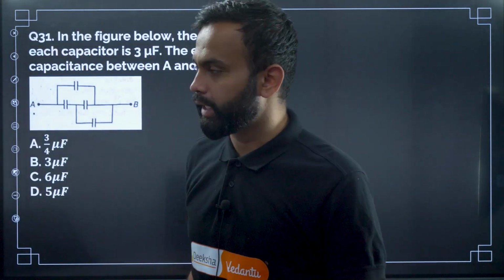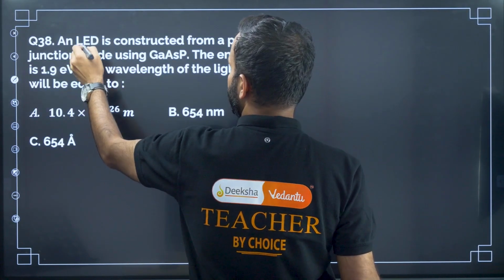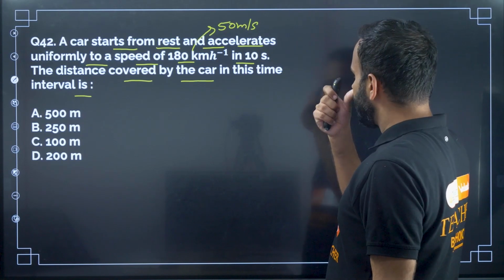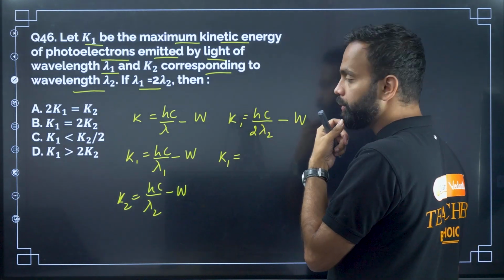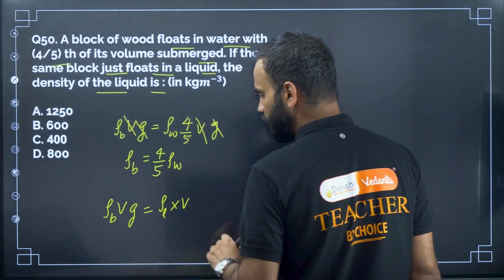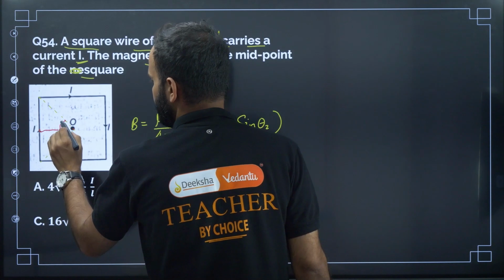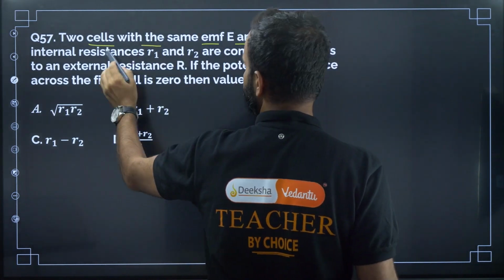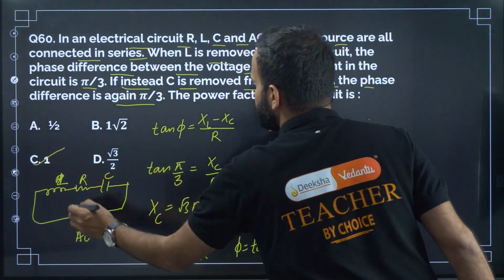COMEDK Previous Year Papers Solution | COMEDK 2023 Physics Solution Part 2 (Q31-60)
Previous year COMEDK papers hold immense significance for aspiring COMEDK students. They provide valuable insights into the exam's structure, difficulty level, and the types of questions that may appear in the upcoming COMEDK 2024 exam. Keeping this in mind, we are launching a series where we will thoroughly discuss solutions to the previous three years' papers of COMEDK exam for Physics, Chemistry and Maths subject.

In this video, Pramod sir will present a detailed analysis and solution for the Physics paper of the COMEDK 2023 exam. Specifically, sir will cover questions 31 to 60 in this segment, with subsequent videos addressing the remaining questions. We encourage you to watch this crucial video for a comprehensive understanding of the COMEDK 2023 Physics paper.